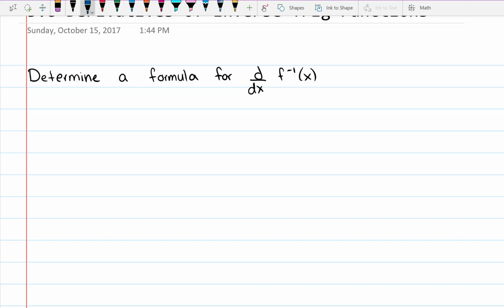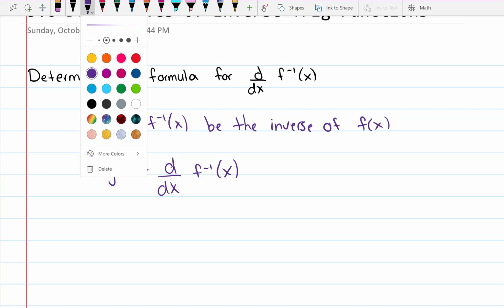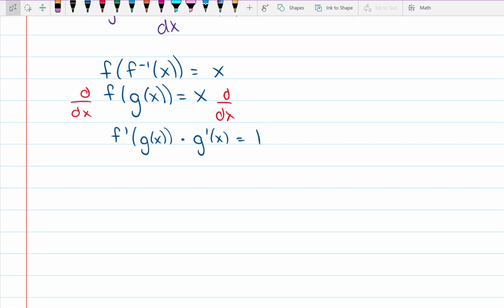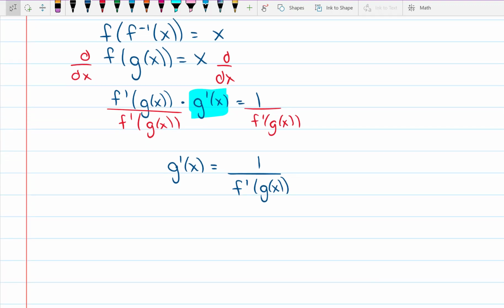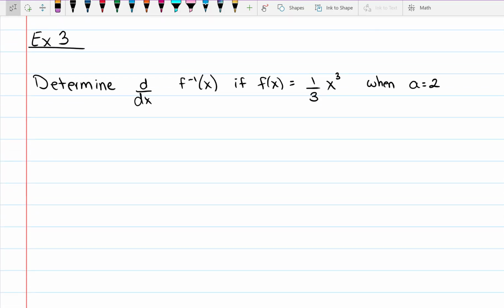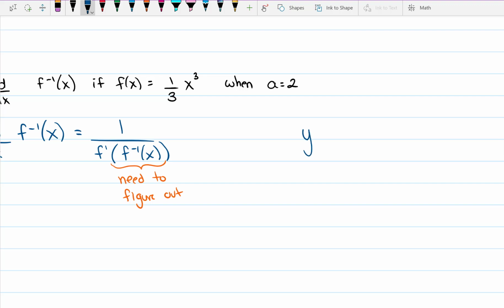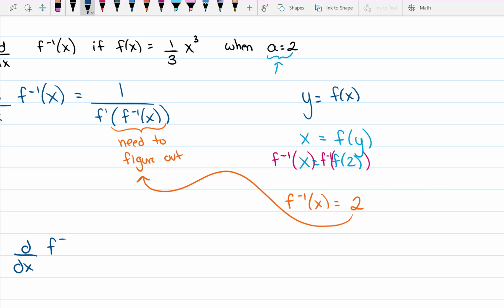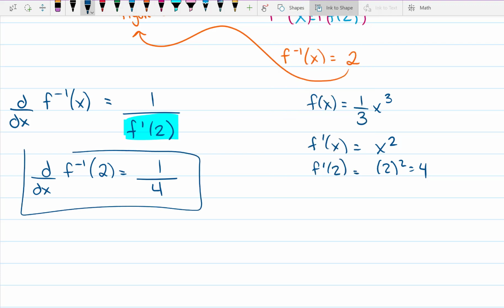3 8 Example 3